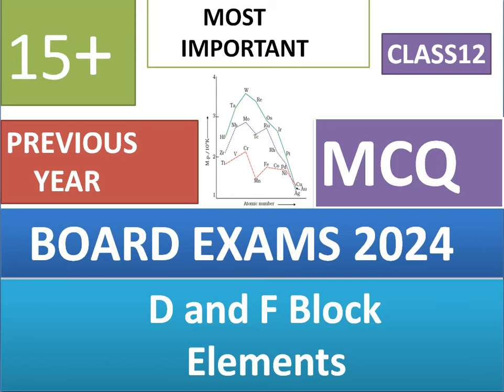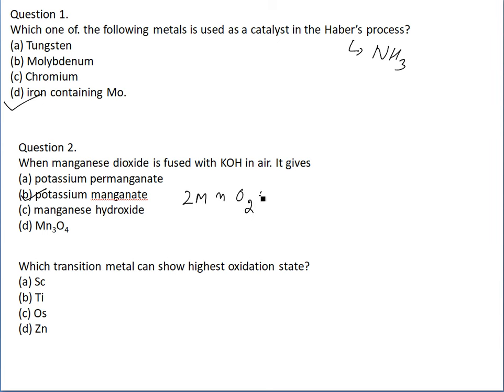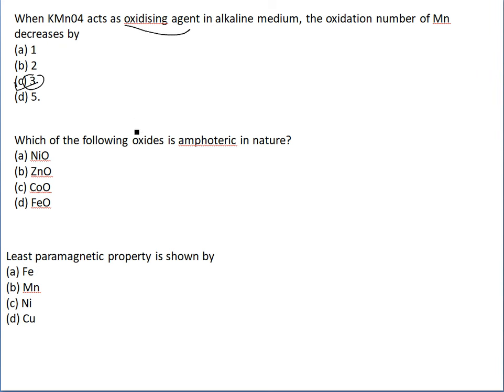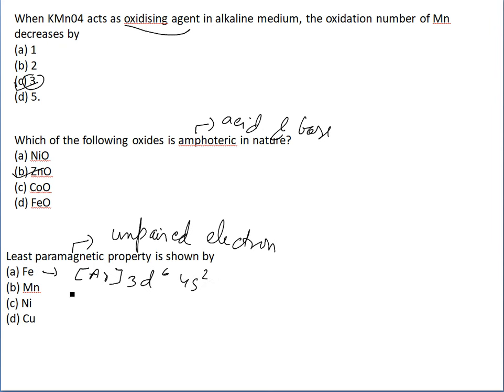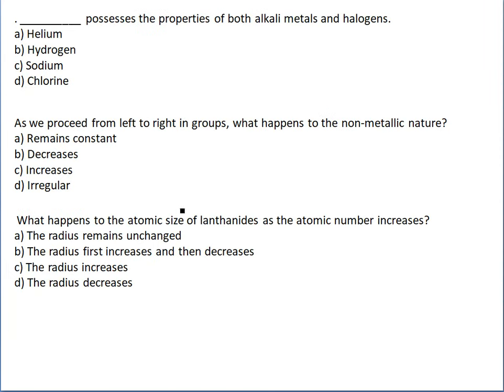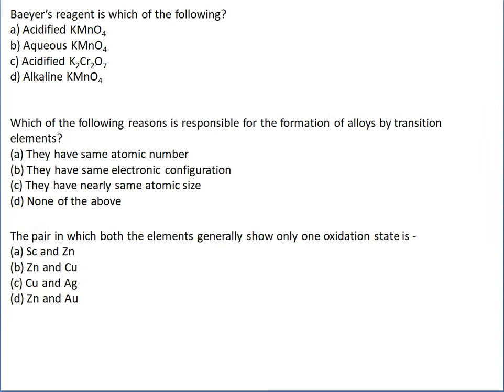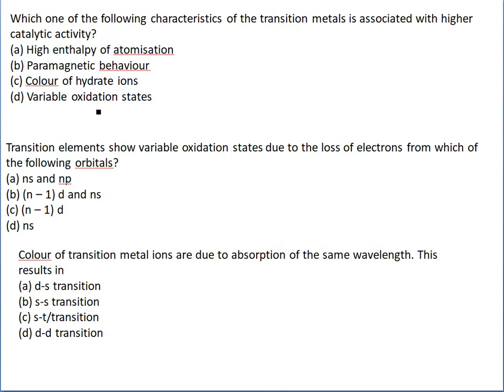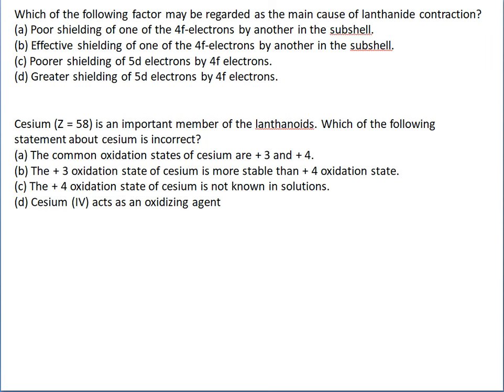15+ important MCQ of D and F Block| previous year questions | Chemistry Class 12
1. Enhance your Class 12 Chemistry knowledge with 15+ important MCQs on D and F Block elements for boards and previous year exams.
2. Access a comprehensive collection of 15+ crucial MCQs on D and F Block elements for Class 12 Chemistry boards and previous year questions.
3. Prepare for your Class 12 Chemistry exams with 15+ significant MCQs on D and F Block elements, covering boards and previous year questions.